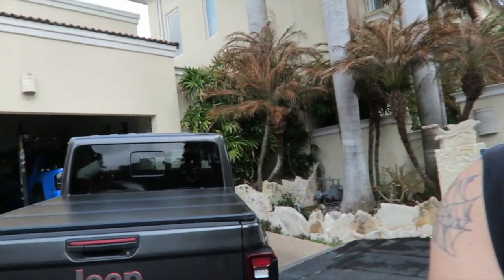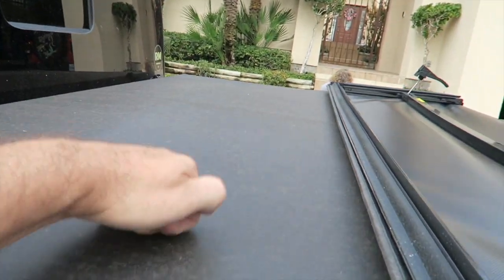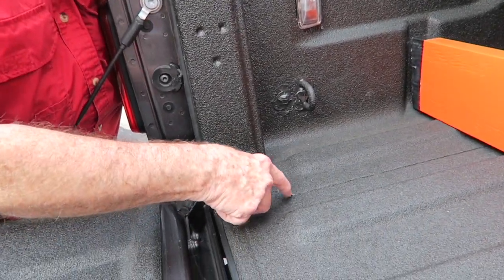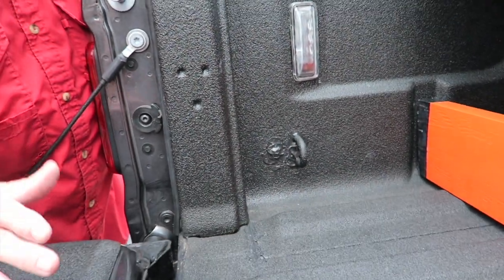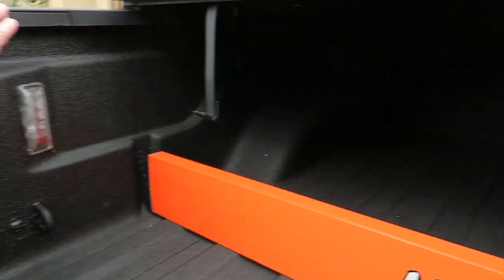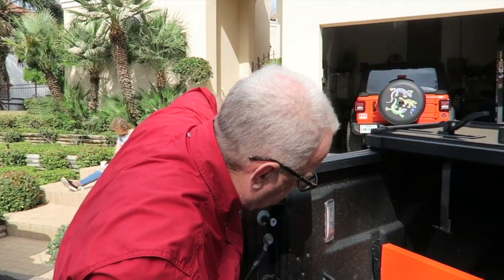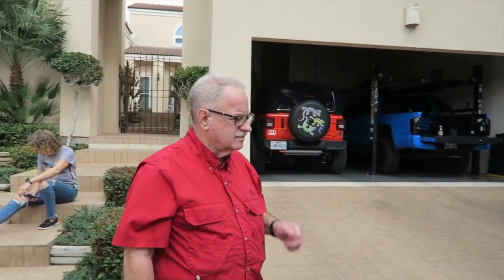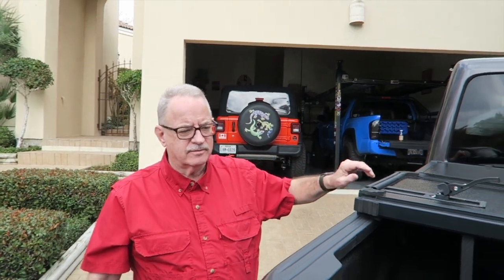How is the DNA Jeep Gladiator Tonneau Cover Doing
How is the DNA Jeep Gladiator Hard Tonneau Cover Doing?  Is this cover worth the money and does it leak?  Here's an account from a real life owner!  What do you think?

TONNEAU COVER IN THIS VIDEO
(Commissions Earned)
DNA Hard Tonneau Cover ad: DNA Motoring TTC-HARD-082 Hard Top Folding Solid Tri-Fold Truck Bed Tonneau Cover Replacement For 2020 Gladiator

Looking for a RobMotiveJT channel logo decal?  $6 Ea shipped in the US and $7 outside the US.  Perfect for the rear window👍🏼

Must Have Jeep Gladiator Accessories

BED MAT#ad: SMARTLINER K0459 Truck Bed Mat Liner for 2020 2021 Jeep Gladiator

SHORT ANTENNA#ad: Rydonair Antenna Compatible with Jeep Wrangler JK JKU JL JLU Rubicon Sahara (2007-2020) | 13 inches Flexible Rubber Antenna Replacement | Designed for Optimized FM/AM Reception

SUNRIDER SOFT TOP ad: Bestop 5245417 Black Twill Sunrider for Hardtop 2018-Current Jeep Wrangler JL & 2020 Jeep Gladiator

SIDE STEPS ad: n-FAB 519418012 Nerf Step RS Tube Shape Round for 2020 Jeep Wrangler Gladiator 4 Door, Textured Black, 2 inch

FLOOR MATS ad: Jeep 2020 Gladiator All Weather Floor Mats Red Lettering OEM Mopar

TONNEAU COVER ad: Tyger Auto T3 Soft Tri-Fold Truck Bed Tonneau Cover for 2020 Jeep Gladiator (JT) | TG-BC3J1060

CLEAR SIDE MARKERS ad: iJDMTOY Matching Clear Lens Amber Full LED Side Marker Light Kit Compatible With Jeep 2018-up Wrangler JL, 2020-up Gladiator, Powered by 27-Diode LED, Replace OEM Amber Sidemarker Lamps

DOOR SILL PRTECTORS ad: Mopar Jeep Gladiator Door Sill Guards OEM

HOOD STRUTS ad: Redline Tuning 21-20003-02 Hood QuickLIFT PLUS Bolt-in System (All Black Components, 4 year warranty)

COLD AIR INTAKE ad: AIRAID 310-360 P Performance Air Intake System

COLD AIR INTAKE ad: S&B Filters 75-5121D Cold Air Intake For 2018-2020 Jeep Wrangler JL/Gladiator 3.6L (Dry Extendable Filter)

TOOLS I USE ON THE CHANNEL
(Commissions Earned)
CRAFTSMAN Mechanics Tool Set, SAE / Metric, 3/8-Inch Drive, 40-Piece

CRAFTSMAN 52 WRENCH SET COMBINATION METRIC AND SAE

TEKTON Hex Key Wrench Set, 30-Piece (.028-3/8 in, 7-10 mm)

Craftsman 8 Pc Phillips & Slotted Flat Head Screwdriver Set

CRAFTSMAN 928070 4 Piece Pliers Set

Bosch PS21-2A 12V Max 2-Speed Pocket Driver Kit w/ 2 Batteries, Charger & Case

DEWALT 20V MAX XR Impact Driver Kit, Brushless, 3-Speed, 1/4-Inch, 2.0-Ah